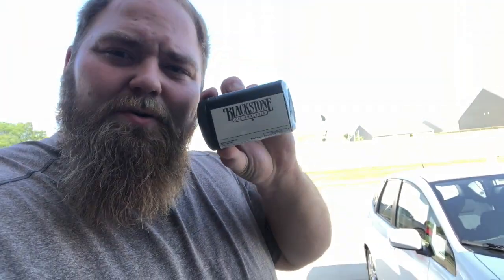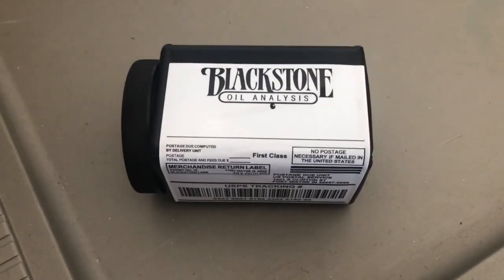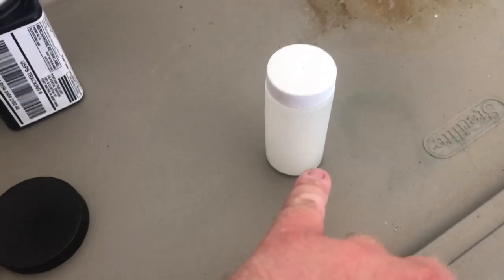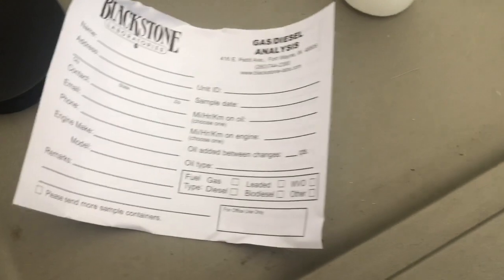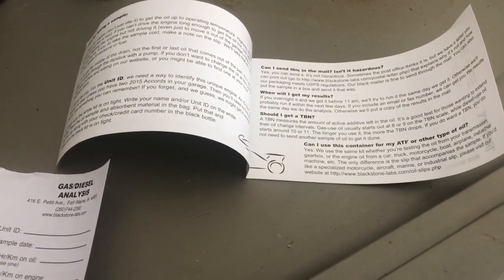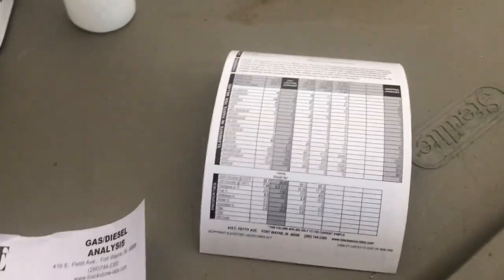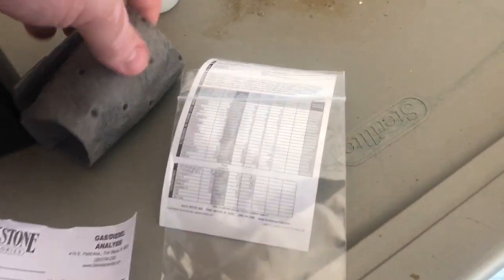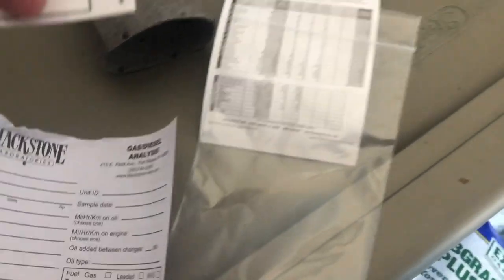Engine Oil Analysis Kit - Blackstone Labs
Have you ever wondered what is going on inside of your engine? In today's video I walk you through the process of getting your oil analyzed. Blackstone Oil Analysis is who I chose to do the analysis. I give you a brief understanding of what you can expect from the kit. A later video will be uploaded documenting sending off the kit to be analyzed and then when results are received.

The Kit is FREE! The actually Analysis is $28!

If you click on one of the products I share and use myself, I earn from qualifying purchases. This does not cost you any extra when you make that purchase. All commission will get put back into the truck.

Wheel Stud Installer
Bauer 1/2in Impact
Bauer 20v Battery
Bauer Battery Charger
Pittsburgh 2 Ton Jack Stands
Pittsburgh 13Pc 1/2in Drive SAE Deep Impact Set
Pittsburgh 13Pc 1/2in Drive Metric Deep Impact Set

Ram Fluids/Filters
Ram 6.7 Crankcase Filter
Ram 6.7 Fuel Filter
Ram 6.7 Chrysler Oil Filter
Ram 6.7 Wix XP Oil Filter
Ram 6.7 Fram Air Filter
Clear Diesel
Rotella T6 5W-40

EGR Cleaning
Super Clean
Craftsman 450 ToolSet

A/C System
Ram 6.7 A/C Compressor & A/C Clutch
Ram 6.7 A/C Condenser
Air Vacuum Pump + AC Gauge/Hoses
3 Cans of R-134a Freon
Self-Piercing Can Tap